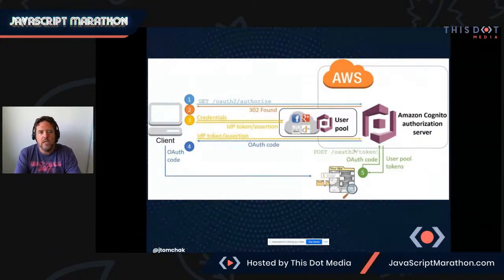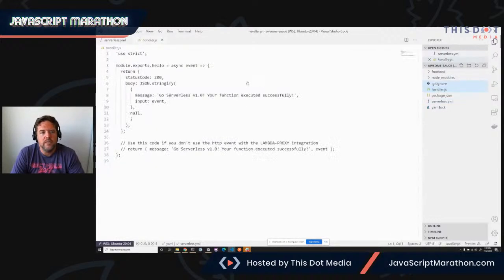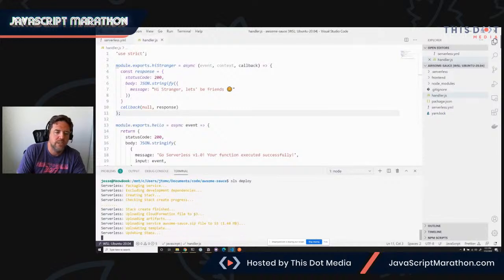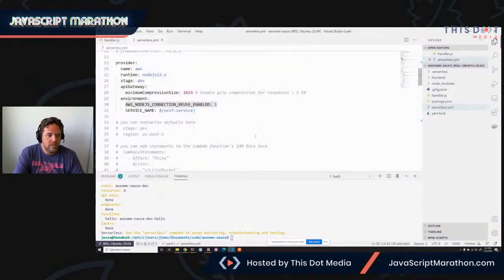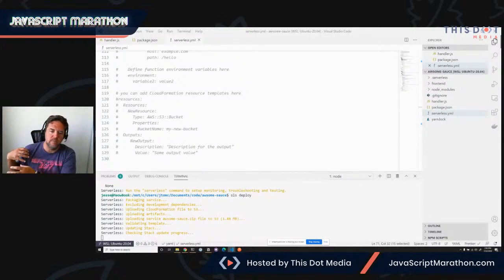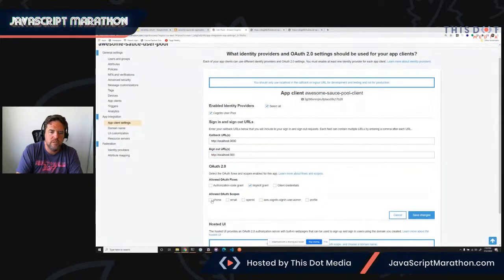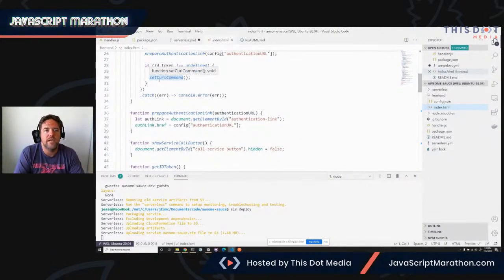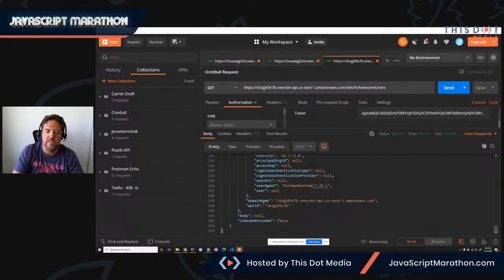JavaScript Marathon: Serverless OAuth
Learn with Jesse Tomchak!

Setting up user authorization and authentication can be a minefield of security practices, token verification, valid callback urls, salt hashes, and more. Now take all those struggles and sprinkle them over serverless functions! When all we want to do is get past the login page to our actual application. We'll walk through setting up secure oAuth with AWS Lambda functions, covering common pitfalls, so that you can get back to the fun part of your project.